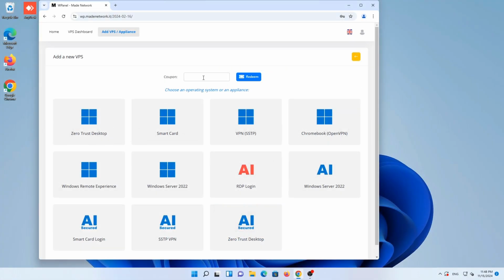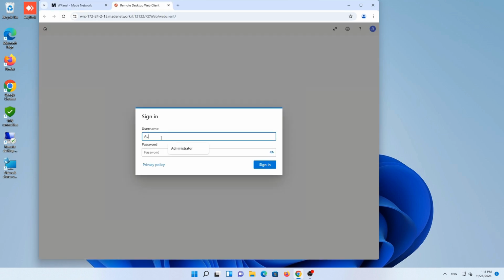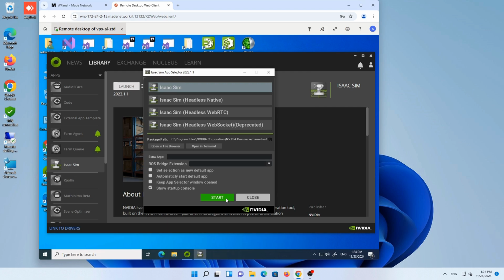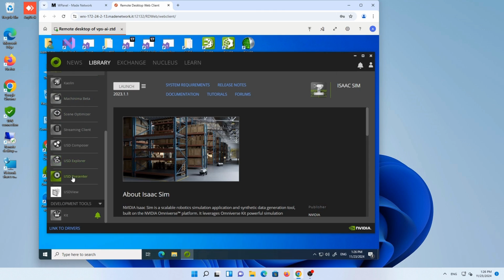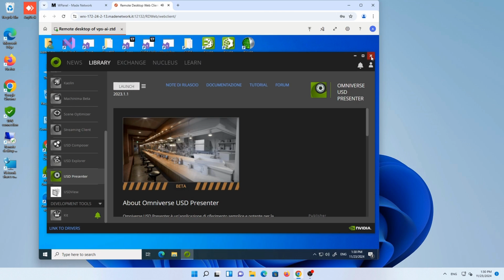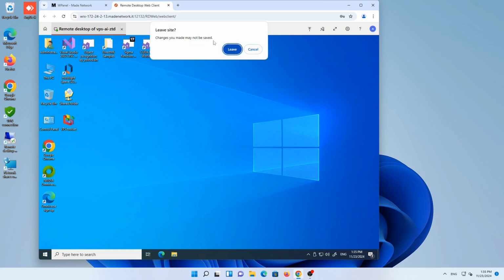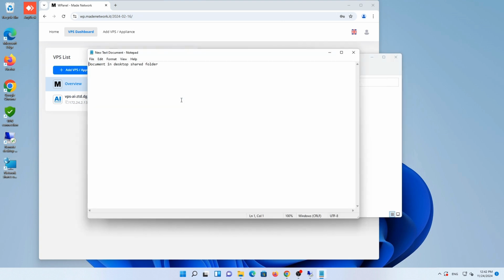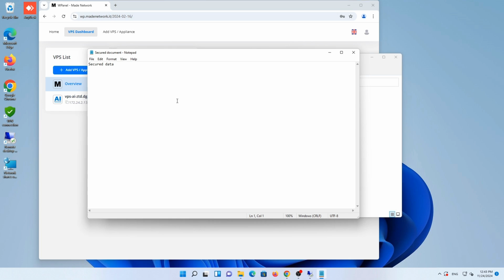Introducing VPS with GPU for digital twin and AI applications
Introducing Windows virtual desktop with GPU to develop both AI and Omniverse applications.
VPS includes CUDA toolkit, CUDA Deep Neural Network and DirectML libraries for AI software.
Omniverse environment is specific for digital twin application development.